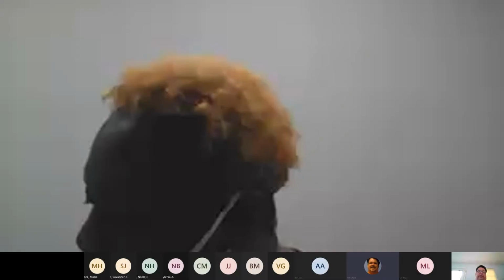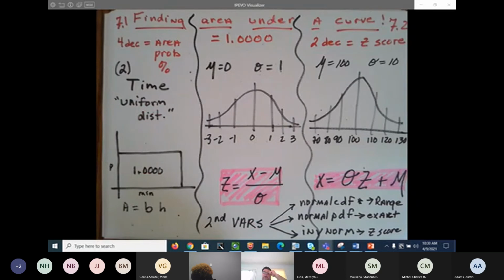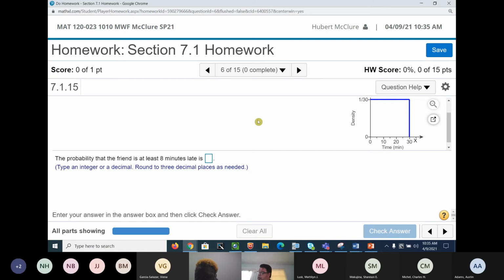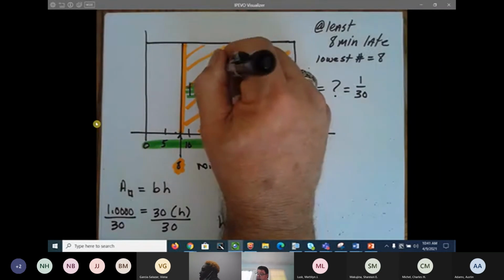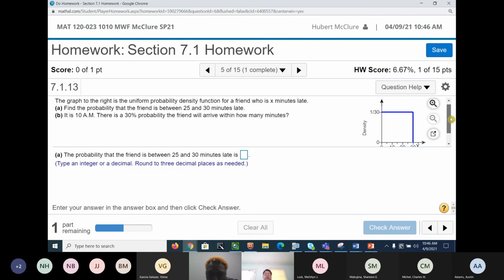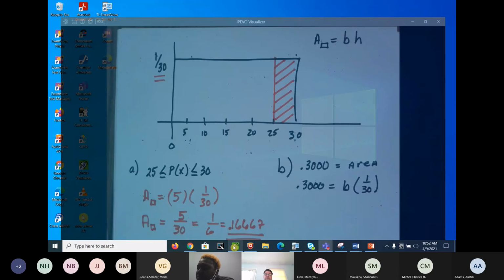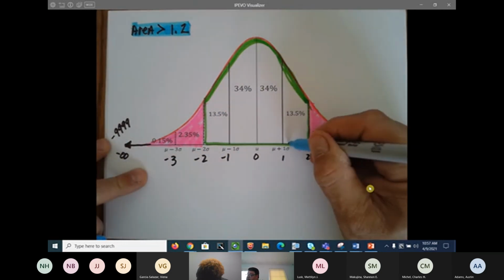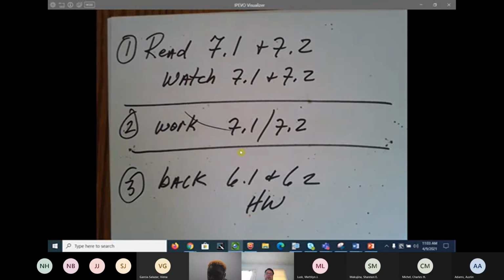MAT 120 23 4/9/21 start 7.1